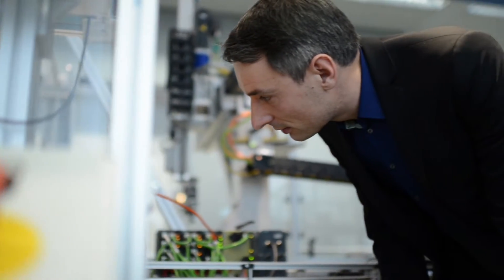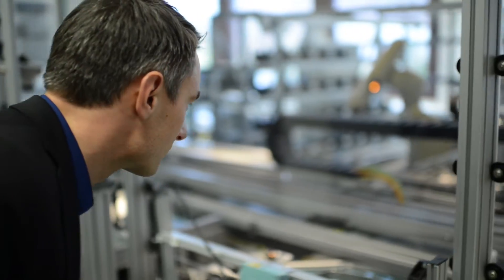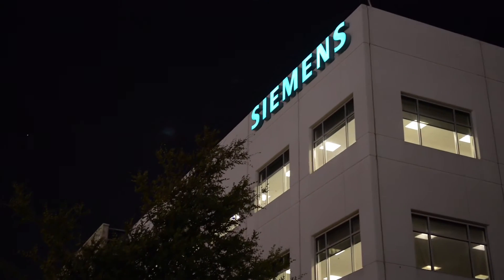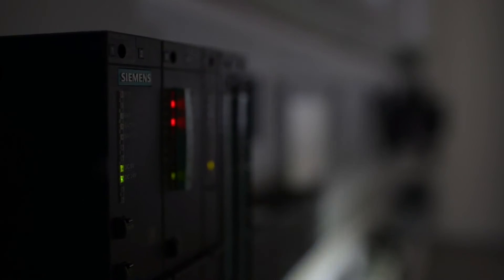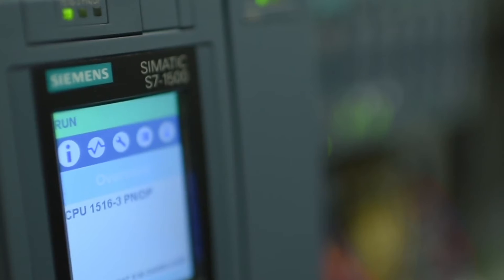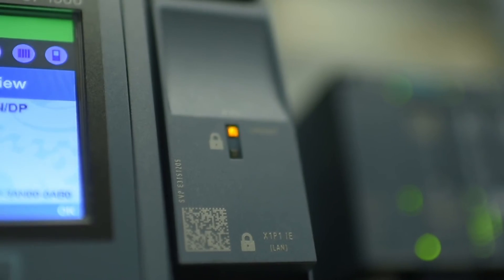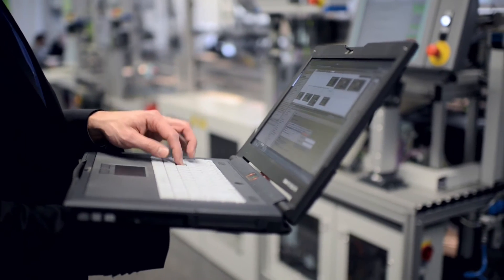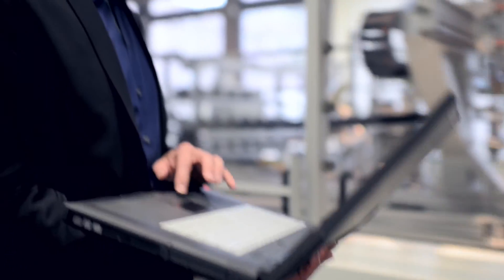Industrial Security with Totally Integrated Automation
Expertknowledge firsthand. Oliver Narr about Industrial Security. Discover the comprehensive plant protection against cyber threats with Totally Integrated Automation